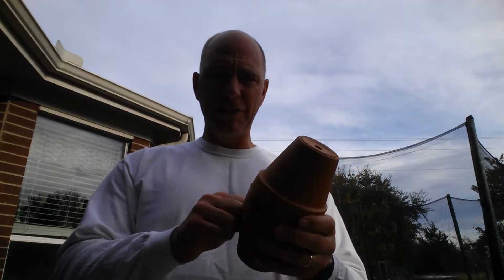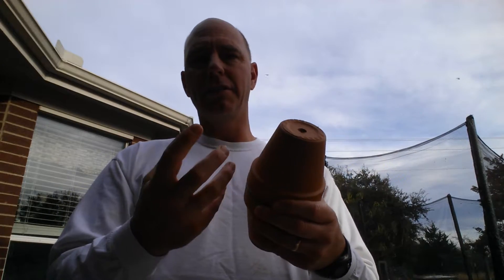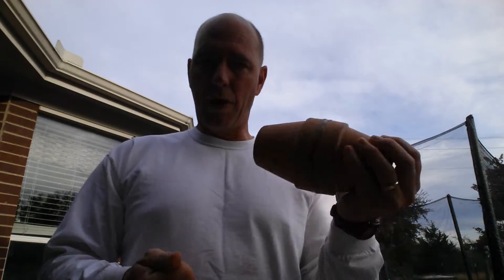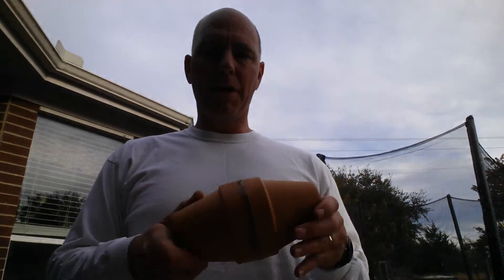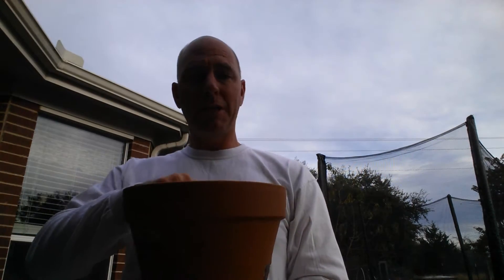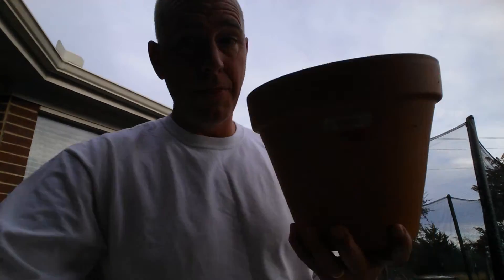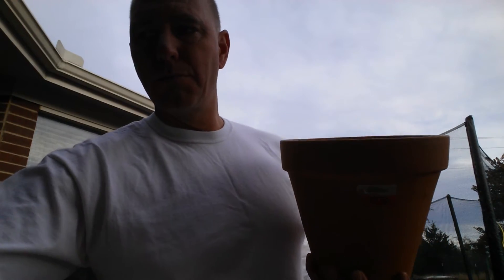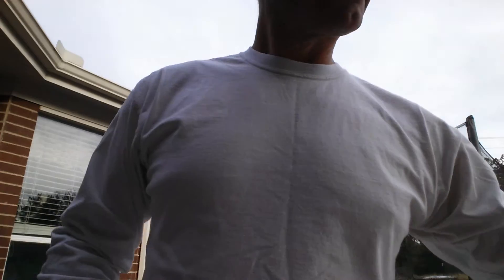Container gardening with ollas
Not sure how you pronounce them but people seem to have good luck with using them.  We'll see how they do.